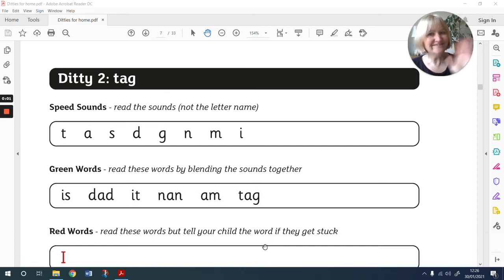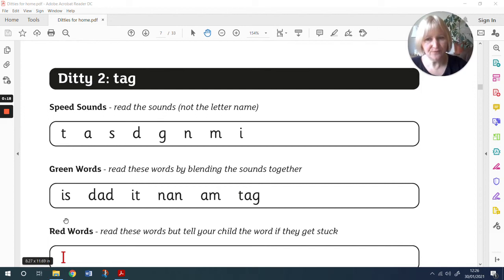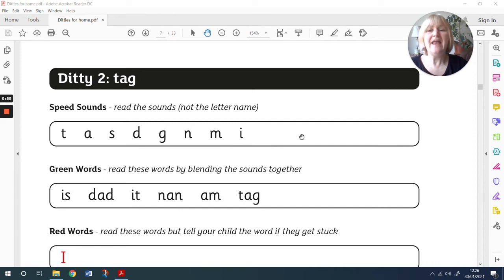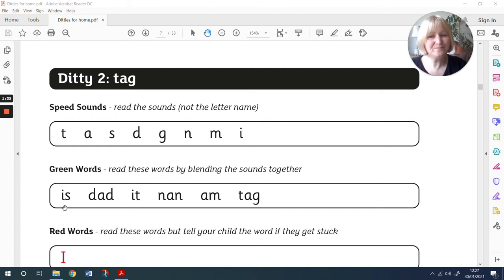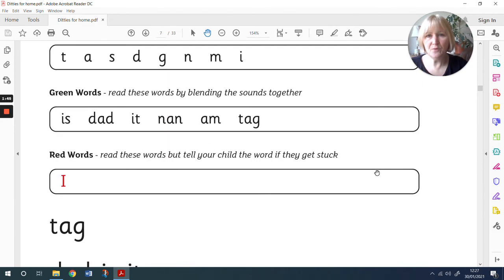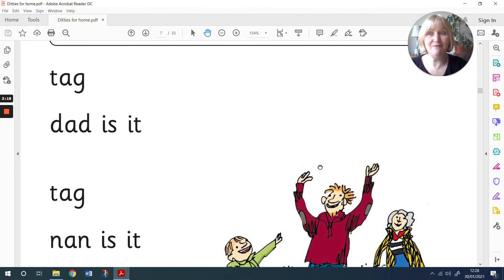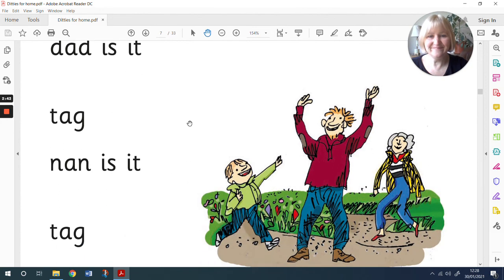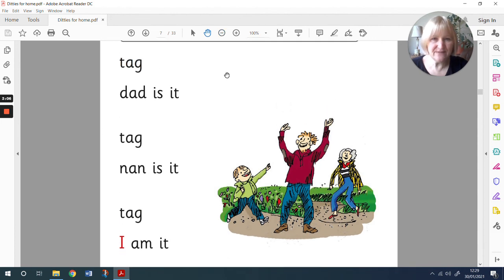Hull Ditty 2 03.02.21